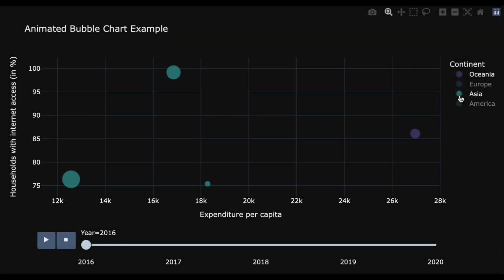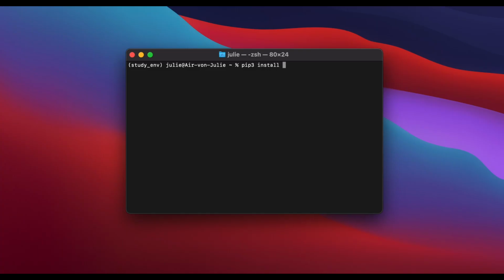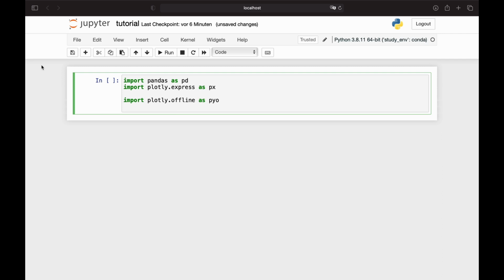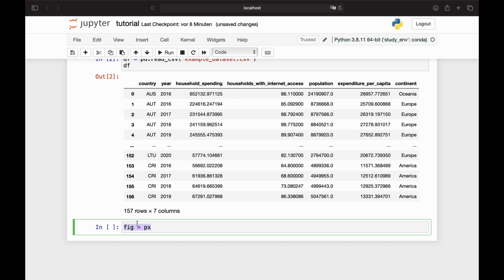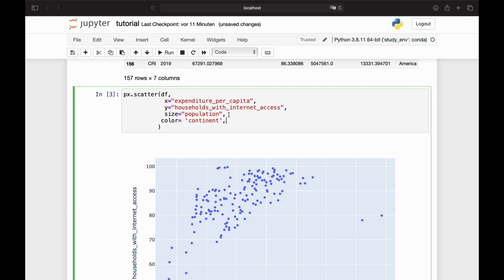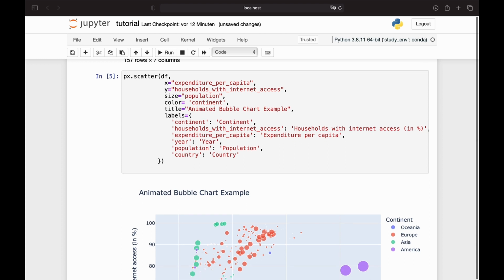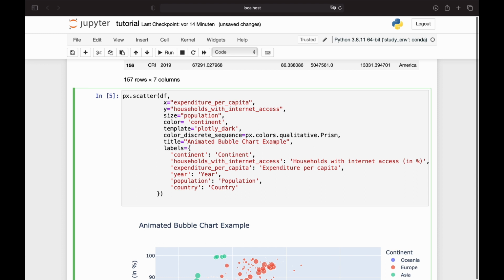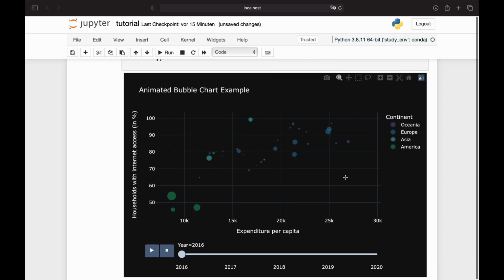Easy Animated Plots with Python and Plotly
Create stunning data visualisations within a few lines of code. This hands-on tutorial will help you to get animations into your plots and improve your data science skills.